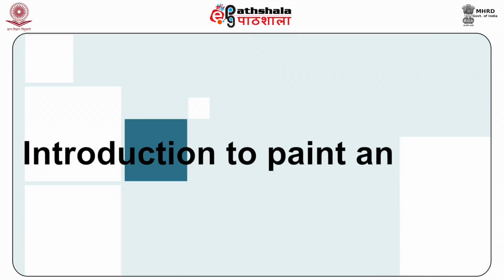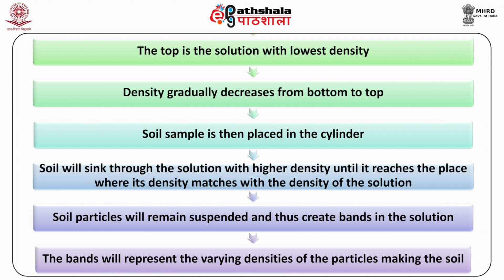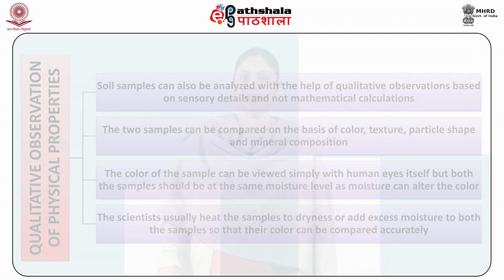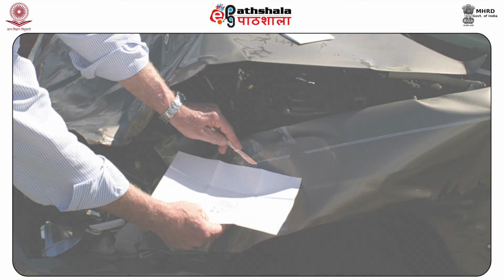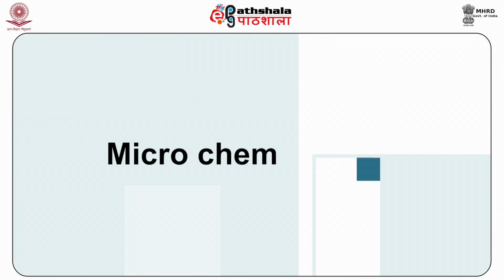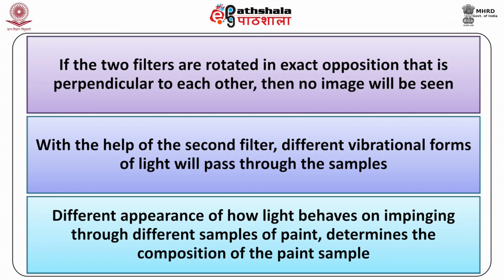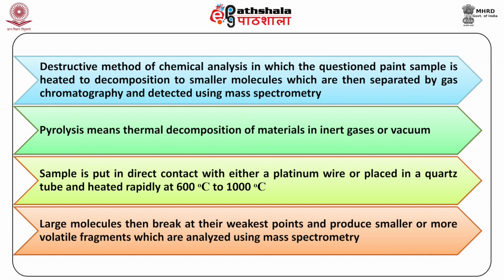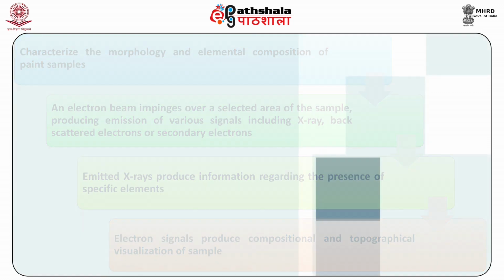M-24. Soil and Paint Analysis